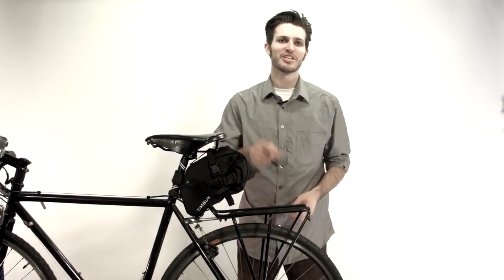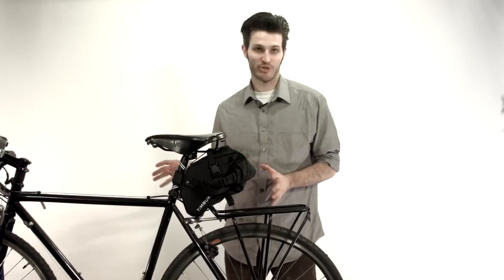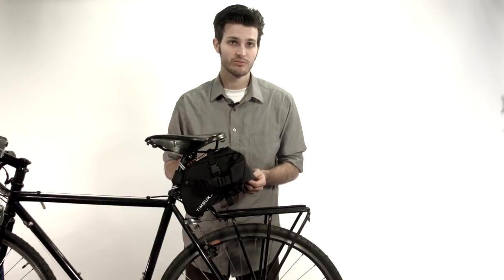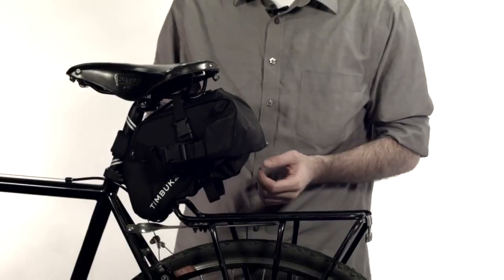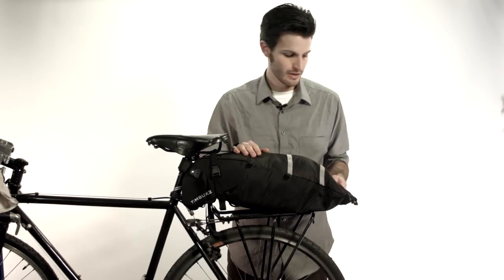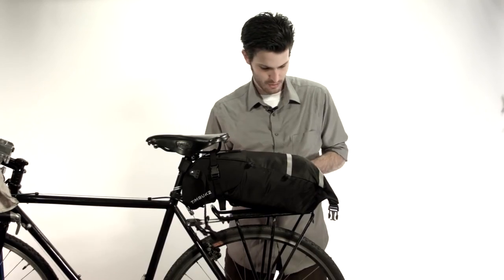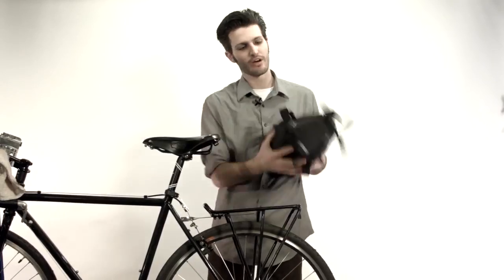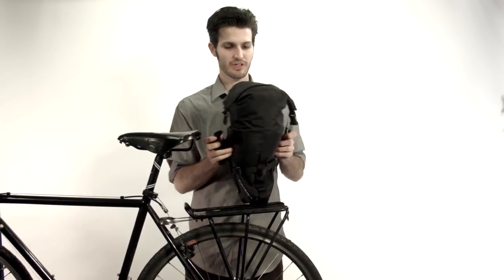Timbuk2 Sonoma Bicycle Seat Pack - eBags.com